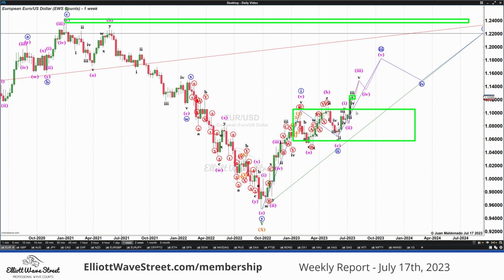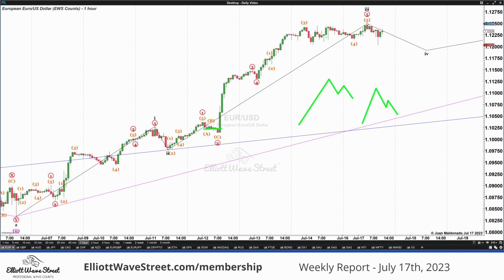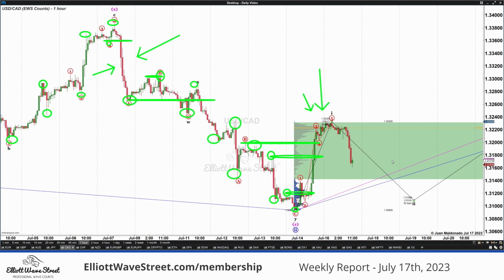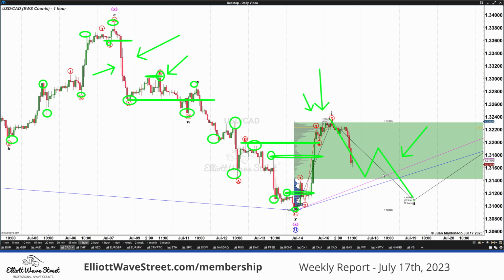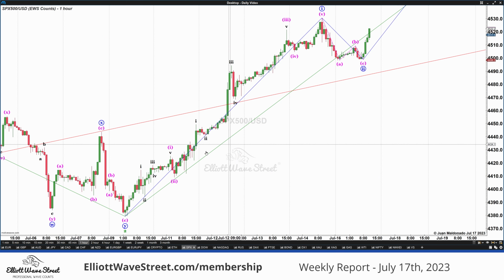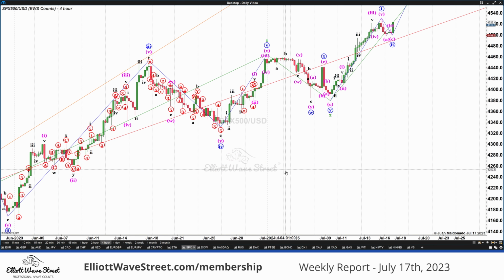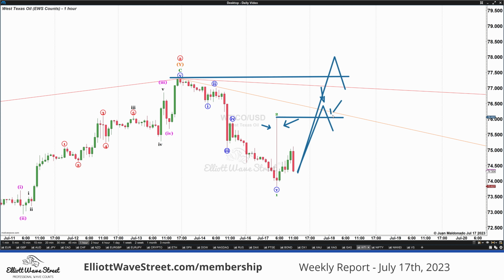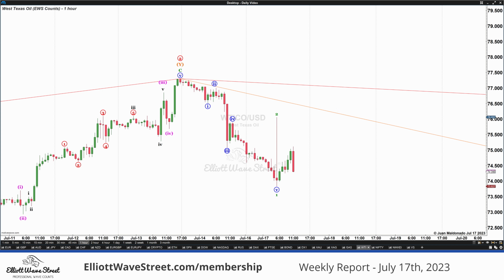Elliott Wave Weekly Analysis: EUR/USD - USD/CAD - SPX500 - WTI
In this weekly analysis, we unravel the power of technical analysis with tools like Elliott Wave, Volume Profile, and Supply & Demand. We delve into EUR/USD, USD/CAD, S&P500, and WTI. Join us to discover how you can predict market movements and boost your investment decisions!